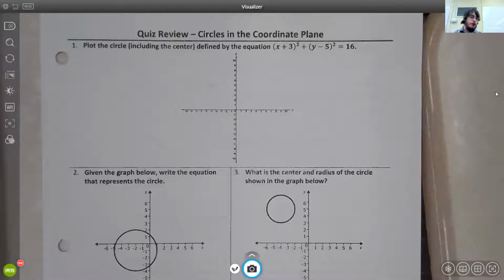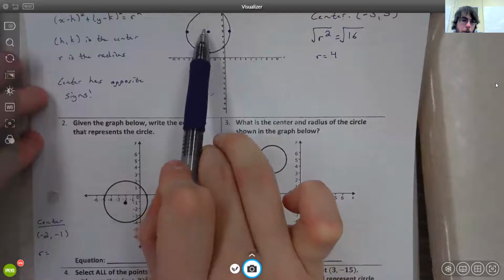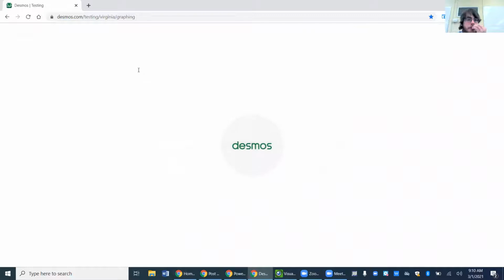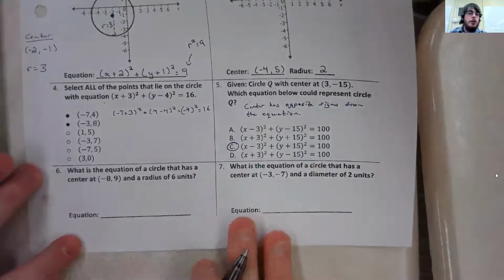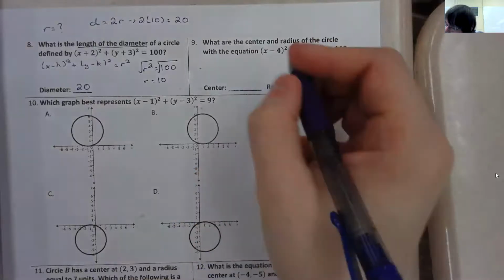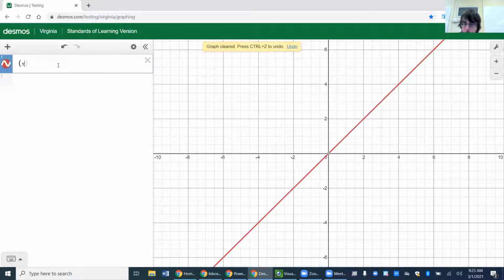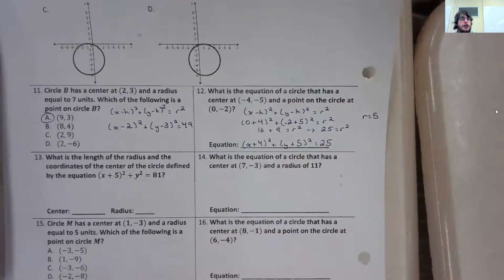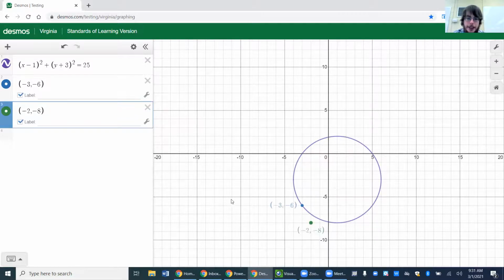Key Quiz Review on Equations of Circles